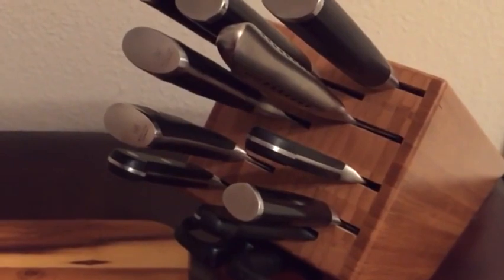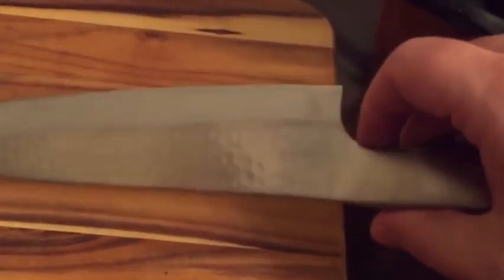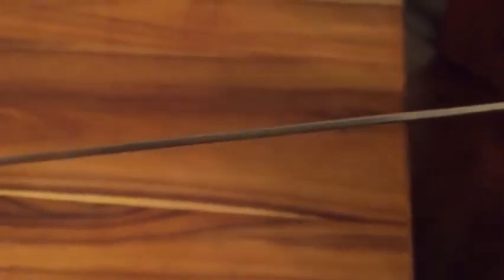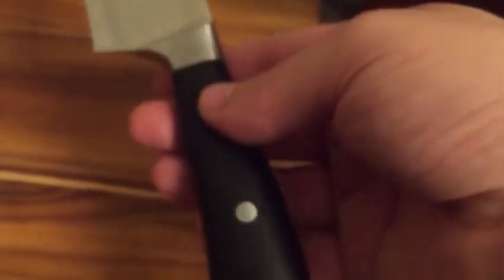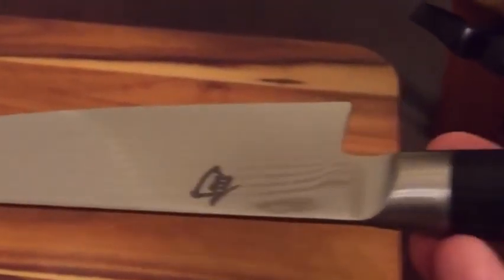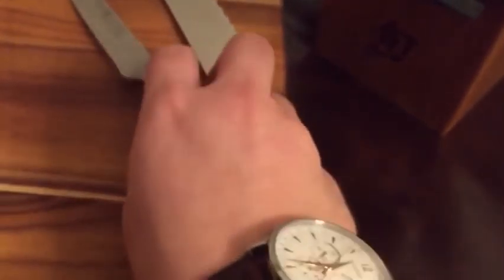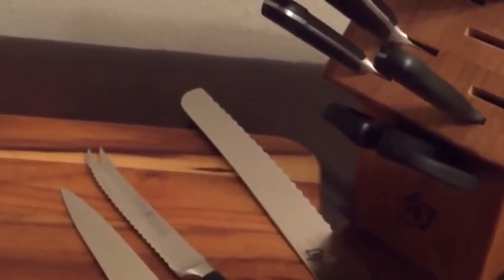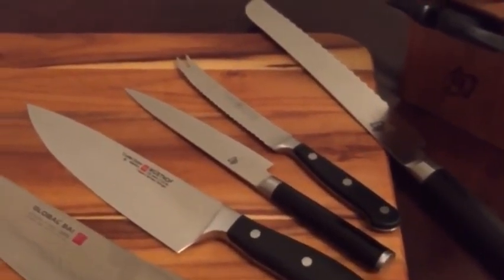Review of Wusthof Classic ikon, global sai and shun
Review of Wusthof Classic ikon, global sai and shun, Review of Wusthof Classic ikon, global sai and shun